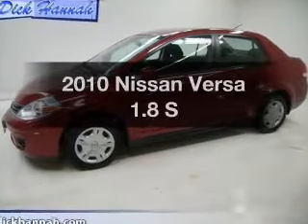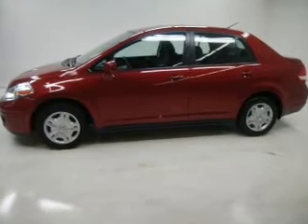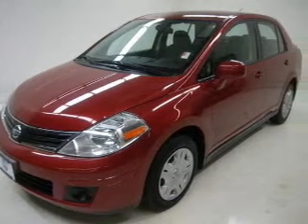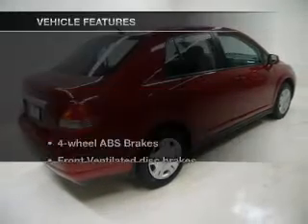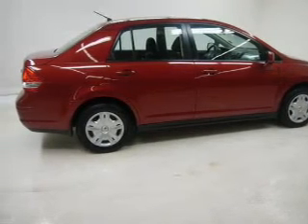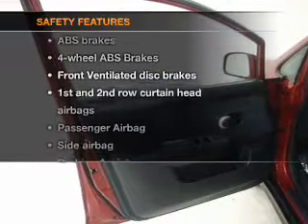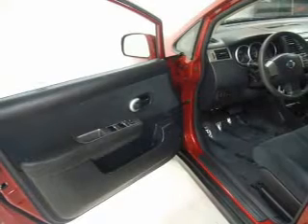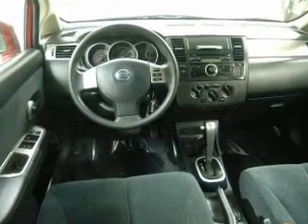2010 Nissan Versa - Vancouver WA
Year: 2010
Make: Nissan
Model: Versa
Trim: 1.8 S
Engine: 1.8 liter inline 4 cylinder 16 valve
Transmission: 4-Speed Automatic
Color: Red
Mileage: 31808
Address:
1200 NE 95th Street